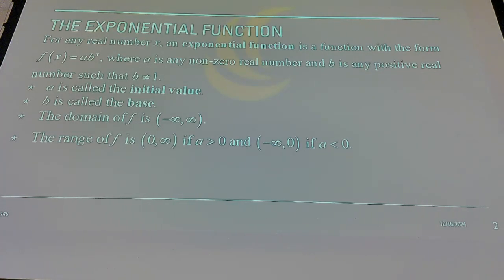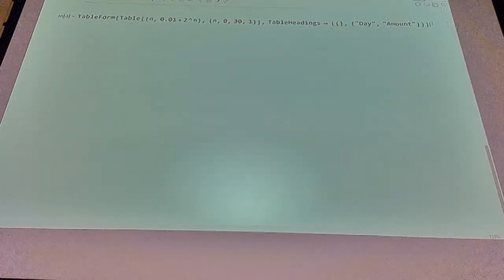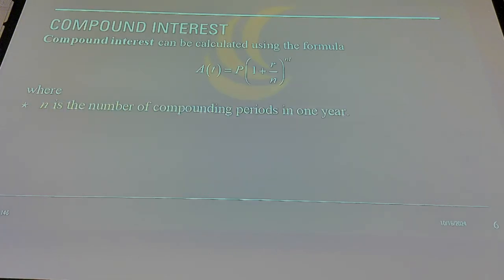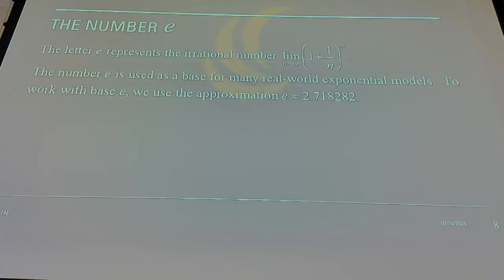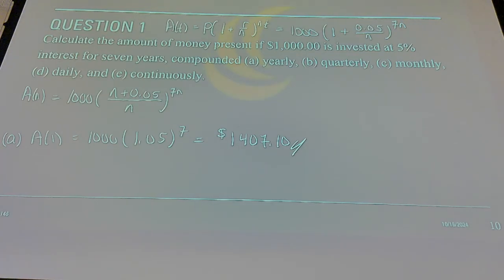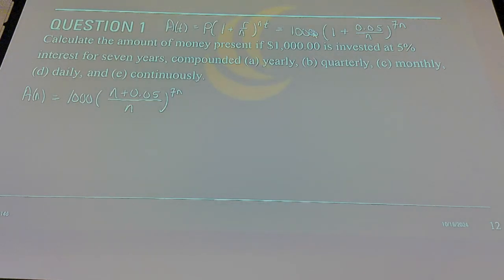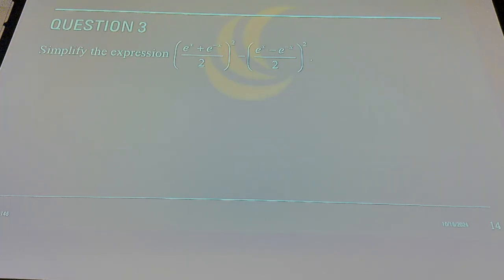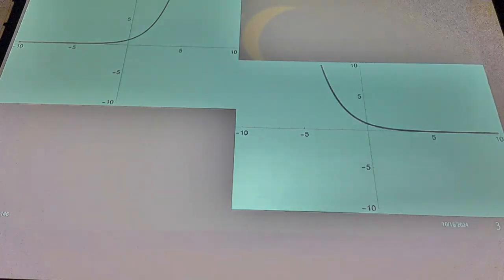Precalculus October 16 2024